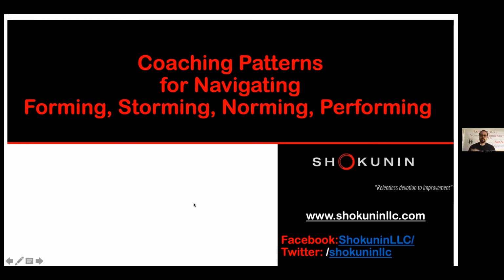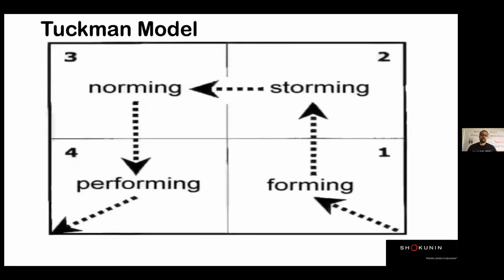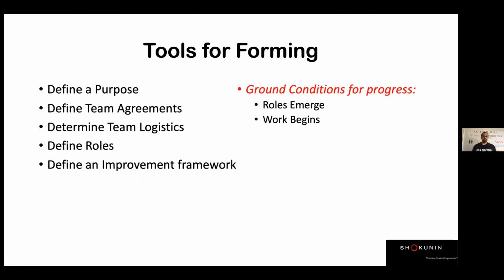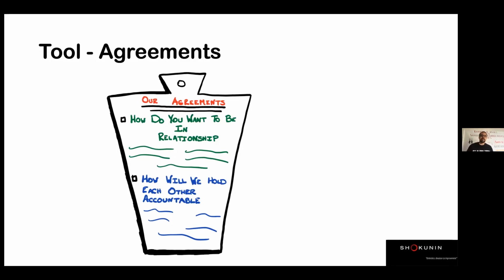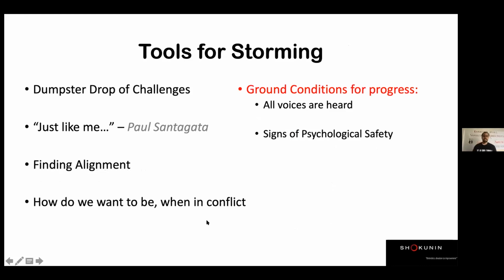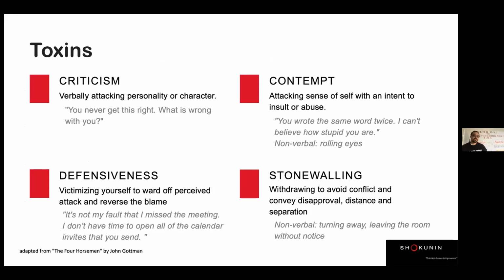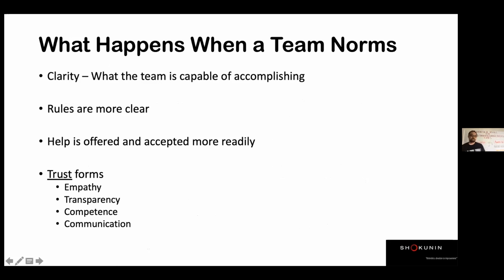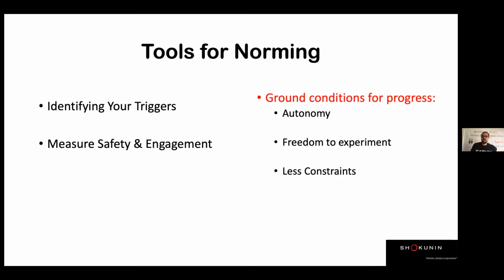Coaching patterns for Navigating Forming, Storming, Norming, Performing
Like any relationship, teams go through a series of progressions, ebbs, flows, high points and low points.  “The Tuckman Model” describes different phases of team development that allows them to succeed together.  Let’s go on a journey to explore the different phases and appropriate coaching techniques to help teams navigate.

Participants will
Learn about the Tuckman model and how it can be applied to team development
Learn coaching techniques to help teams navigate through phases of development